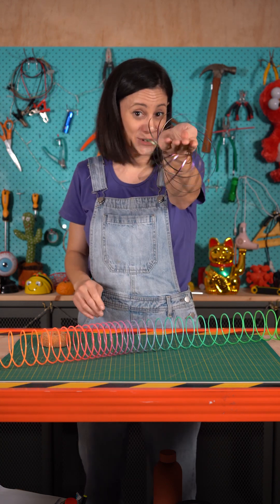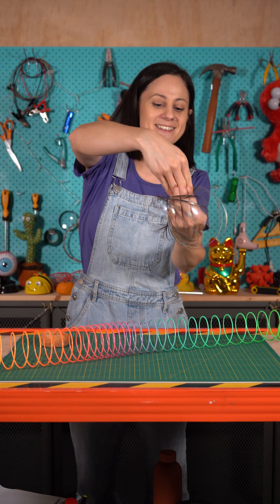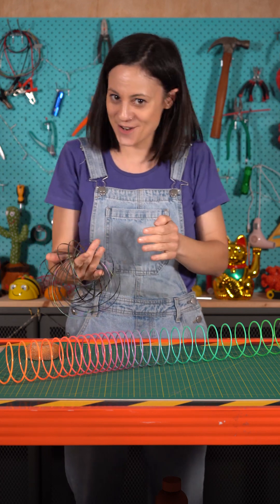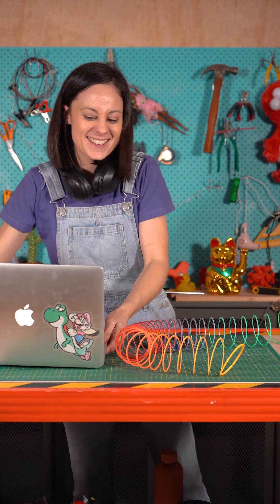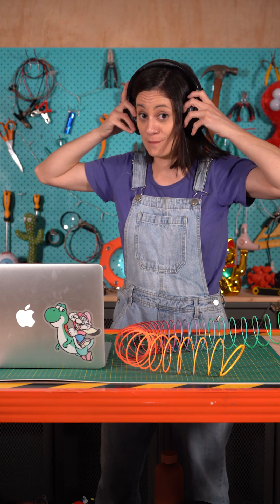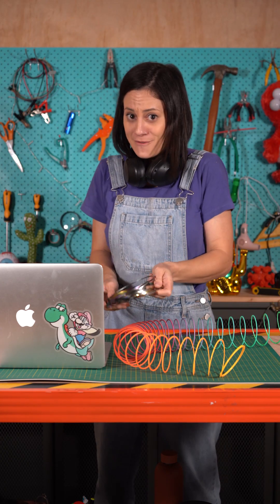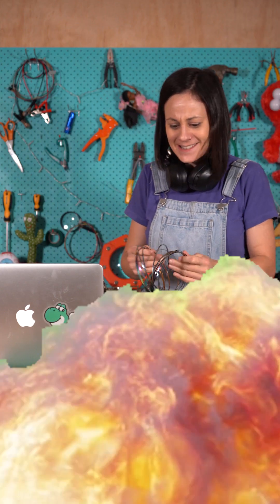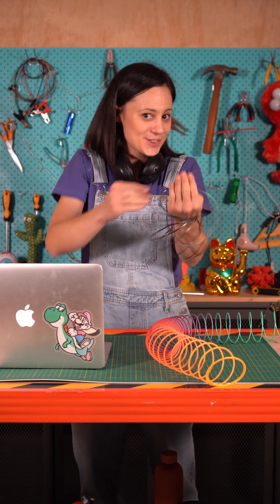The shape you've never heard of science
Toroflux, flowtoys, magic arm slinky, whatever you want to call it, it's a super mesmerising toy, and it's a shape you've probably never heard of. Exploring the science of toroids, and how they're super important in science and technology.